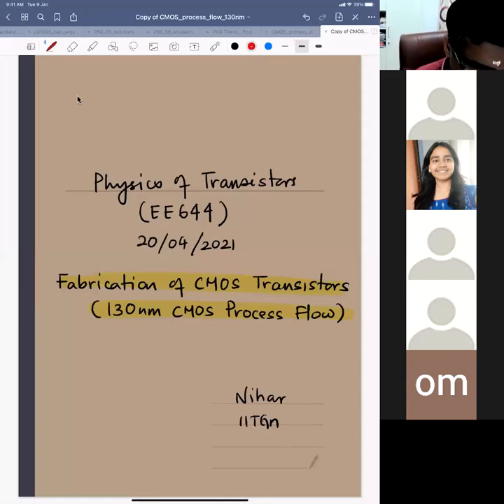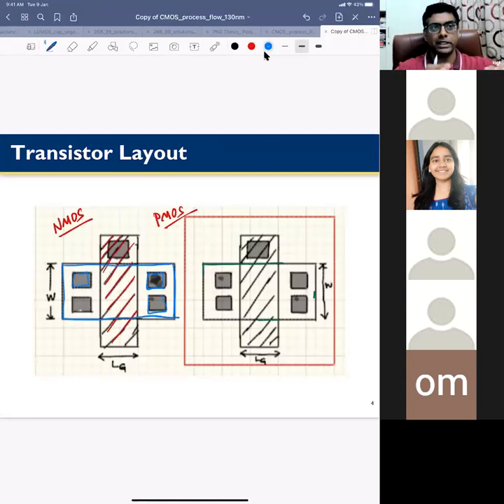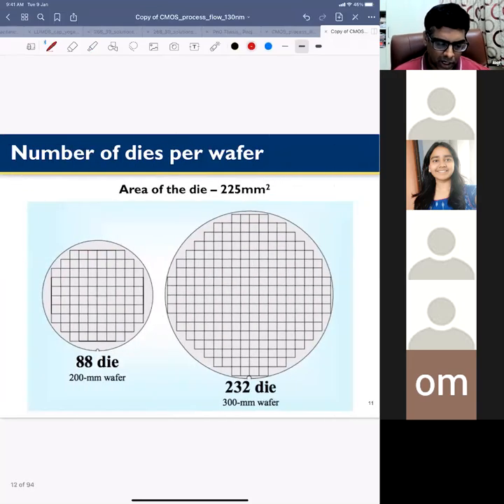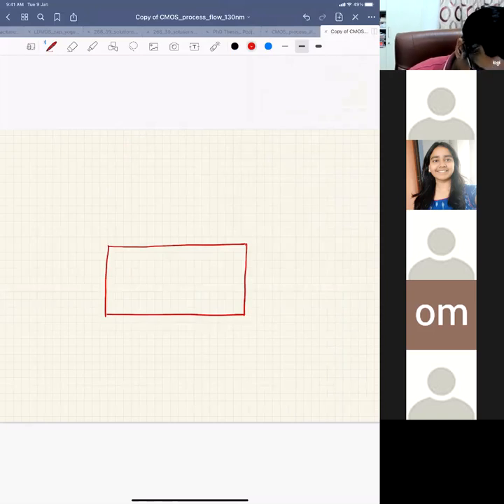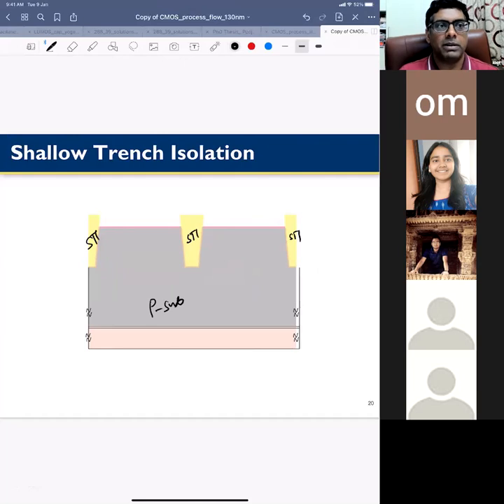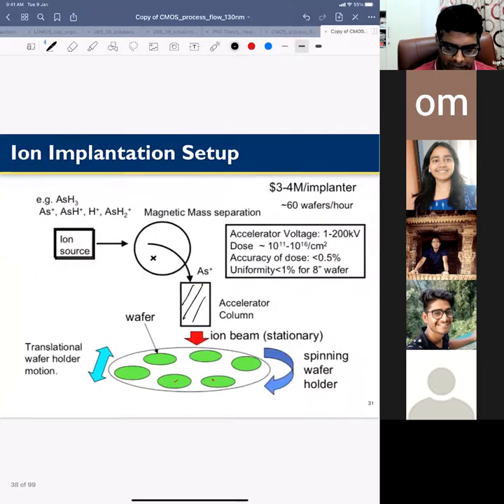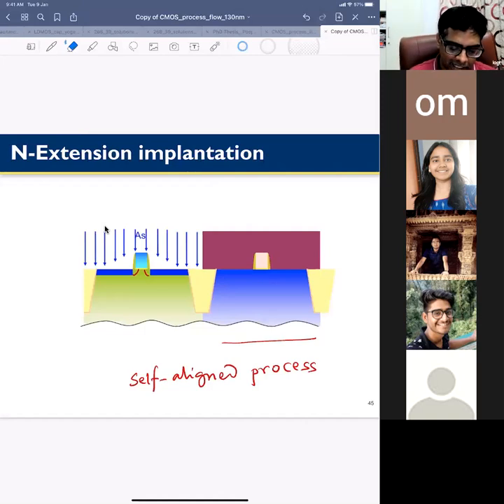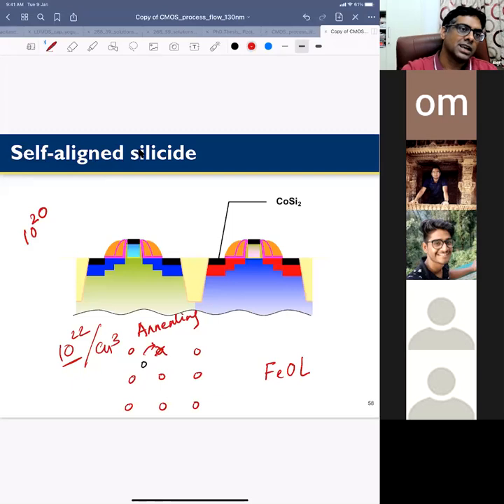L32 MOSFET Fabrication - Physics of Transistors - Prof. Nihar Ranjan Mohapatra